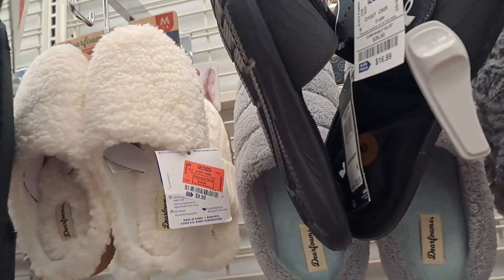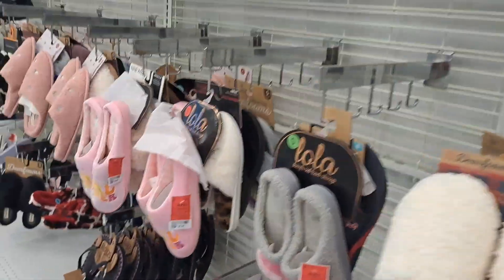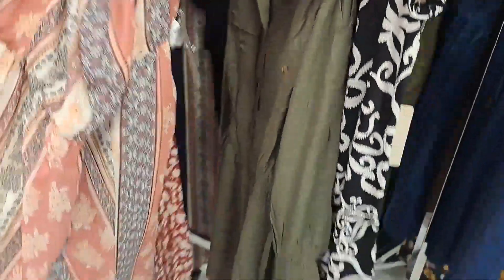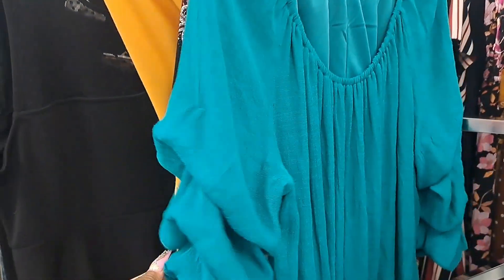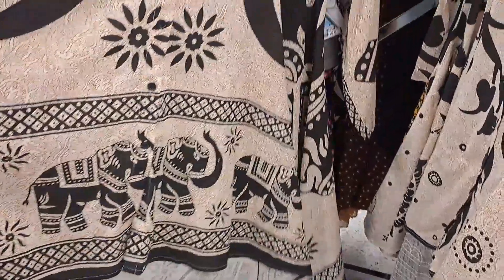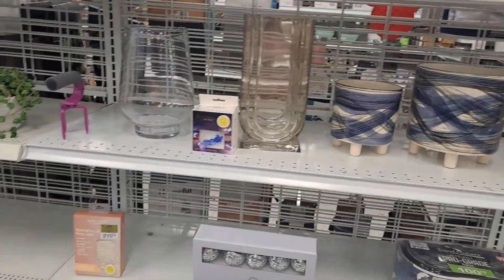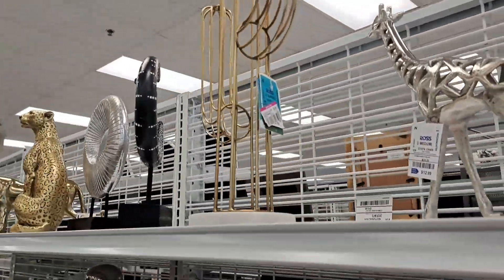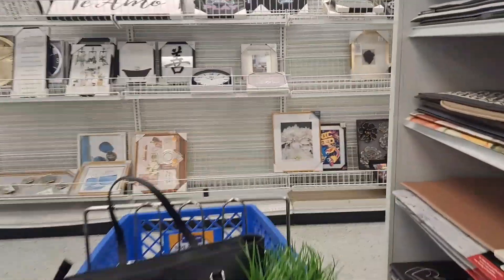SHOP WITH TIANA IN ROSS